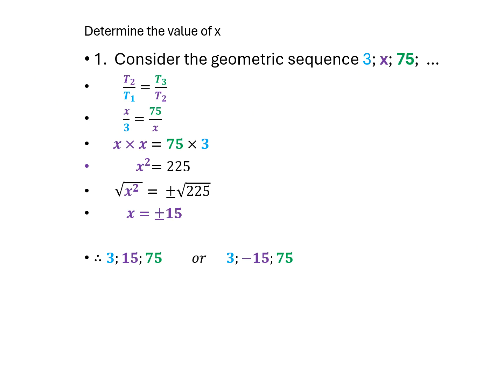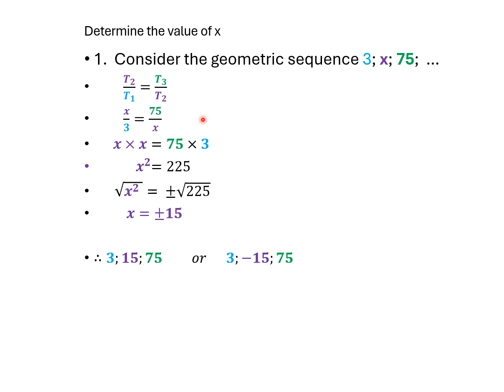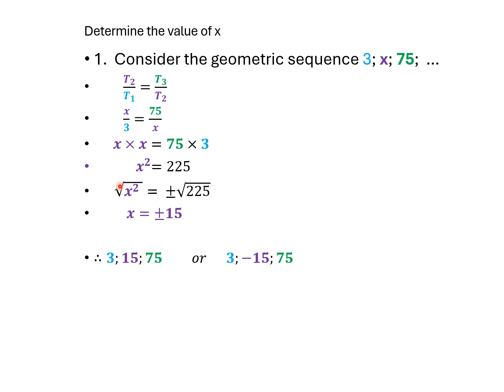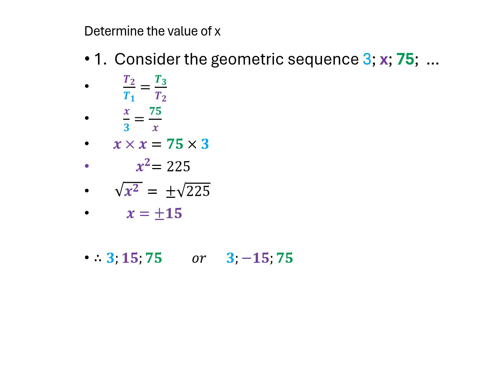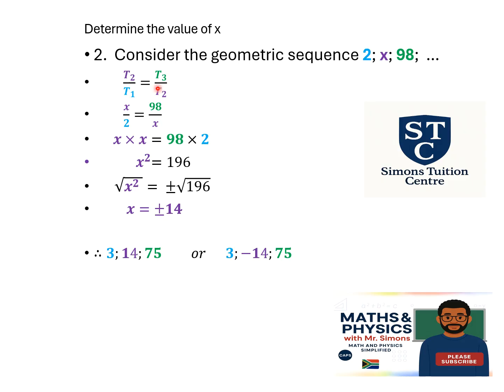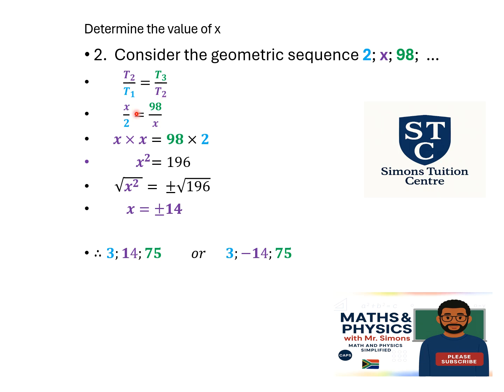1 7 Geometric seq given with unknown variables